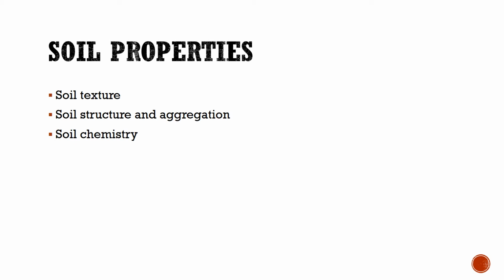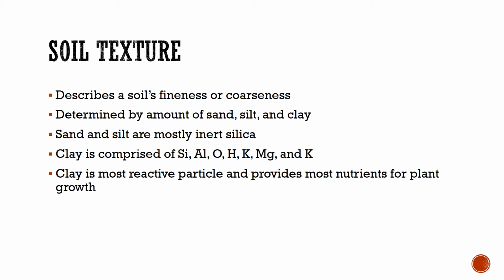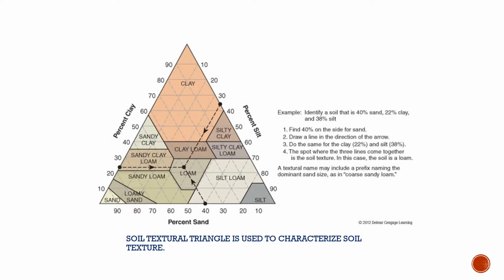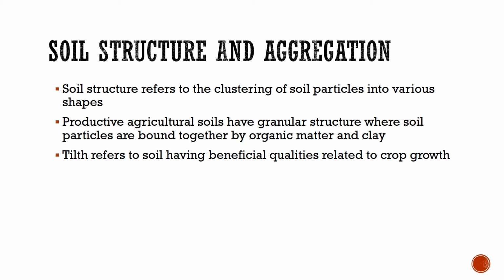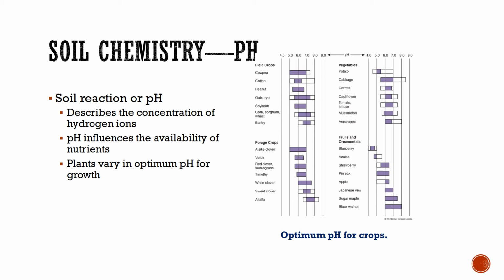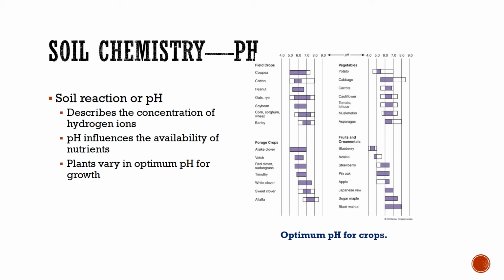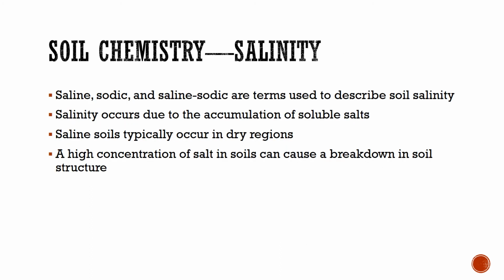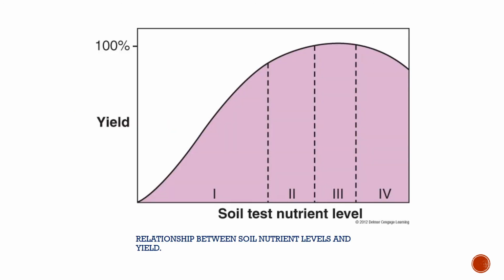Chapter 12 Mini Lecture 3